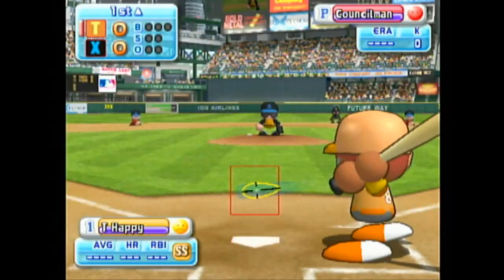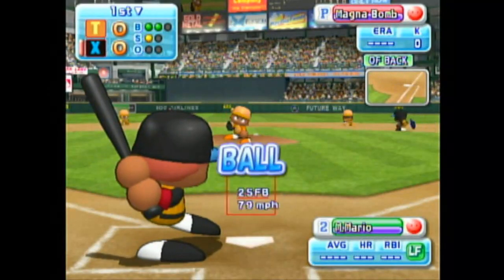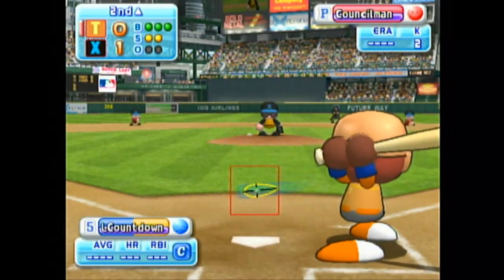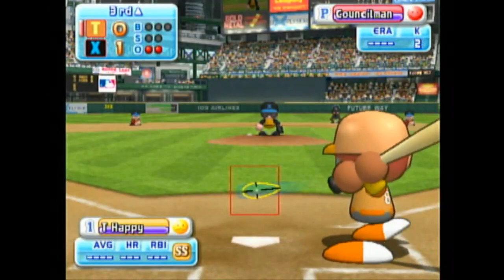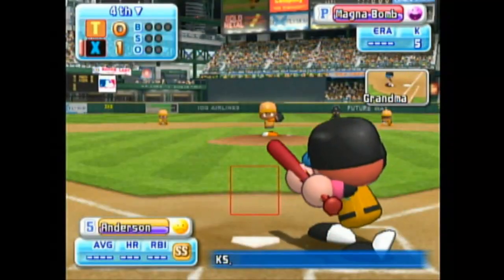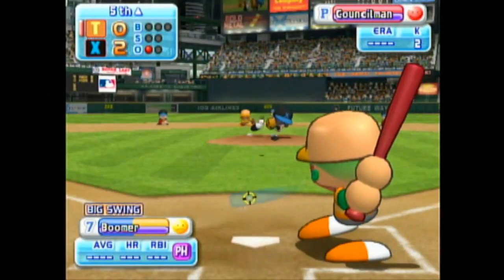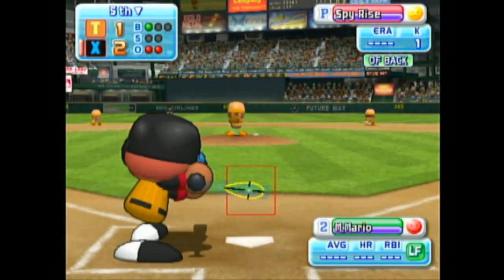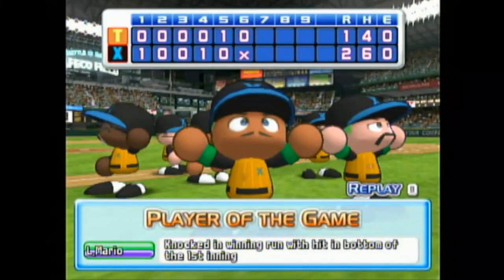6/21 Tech @ XCOM Unknown | Kahos Baseball League